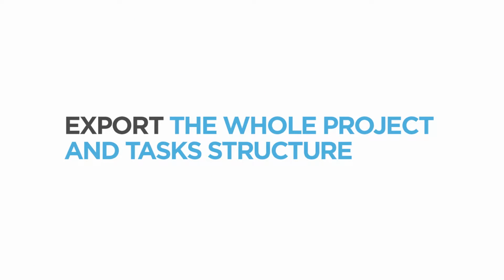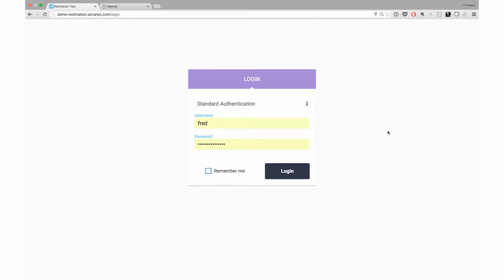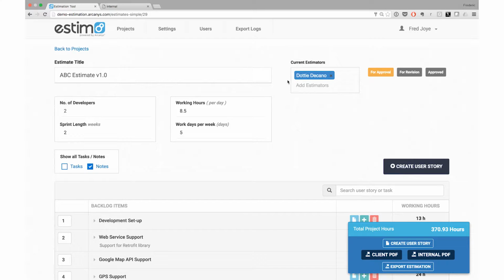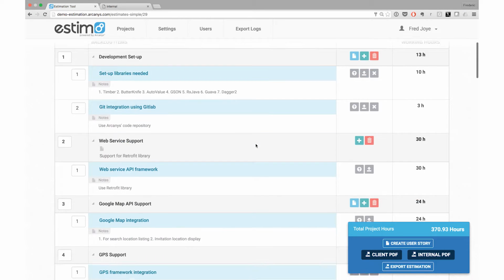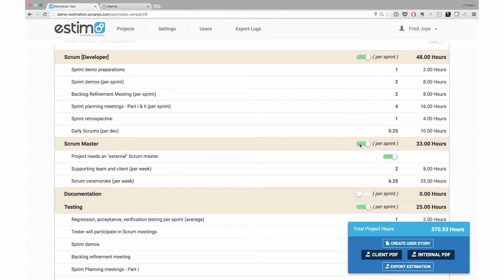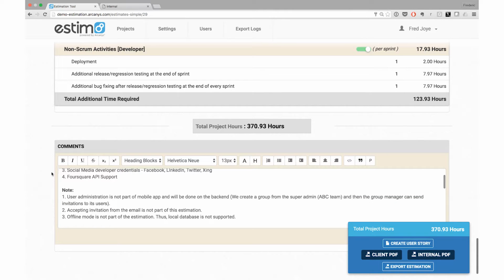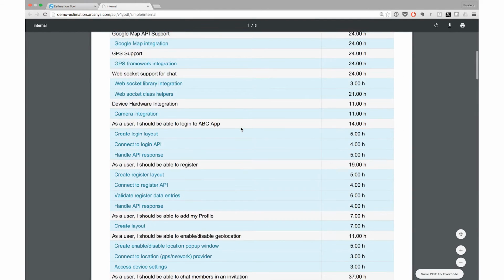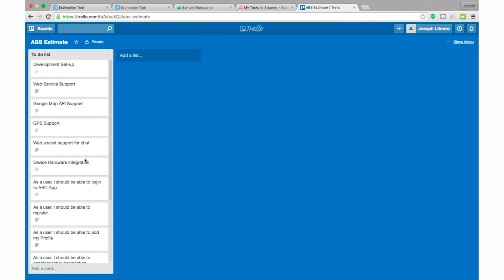Estim8 - Software Development Estimation Tool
Estim8 is a tool that allows you and your team to easily estimate, validate and share your software development projects in PDF with your clients. And for your teams, you can export the whole project and tasks structure in project management tools such as Atlasssian Jira, Asana, Trello and Basecamp.